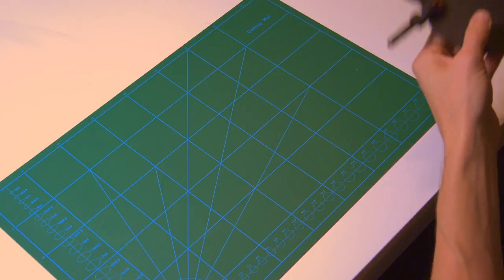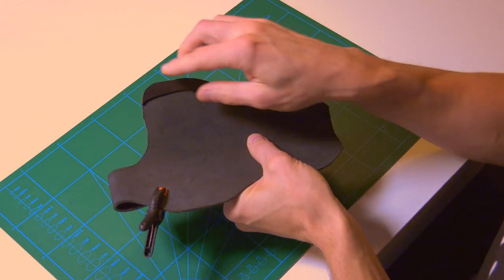How to make a knife sheath with leather — Episode 2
How to make a knife sheath. Here is how I make a knife sheath. I dont got all the fancy tools that you have when you are working with leather but I want to show you that you can achive pretty good results anyway.

You can also call this a knife holster or a knife pouch.

There are lots of How to make a knife sheath videos out there and I dont claim to have the best sollution. This is just one way that you can do it.

I will be in London on the 23th to the 25th October. I got some free time on both the 23th and 25th.

Last day to enter is the 22th of October.

Then you send an e-mail with your name and where you shared one of my videos to and YOU are in the knife GIVEAWAY!

My Equipment:
4K camcorder
Wireless microphone (ON SALE)
Editing software